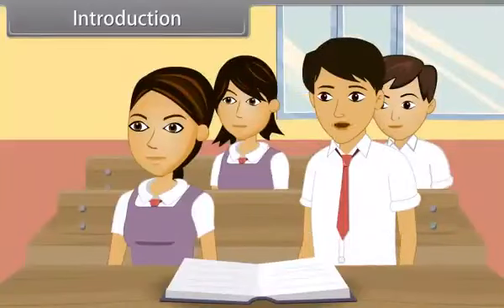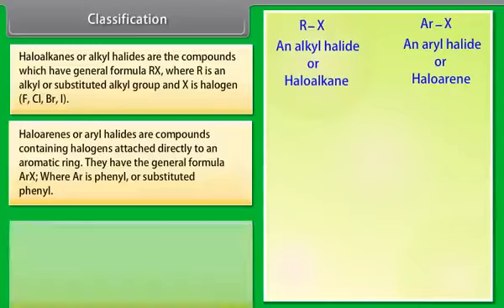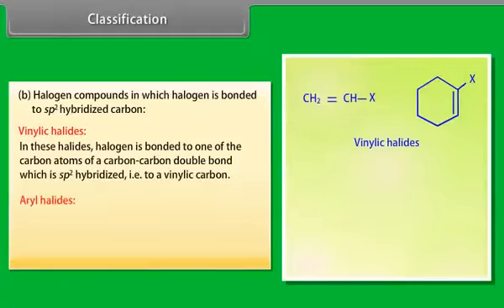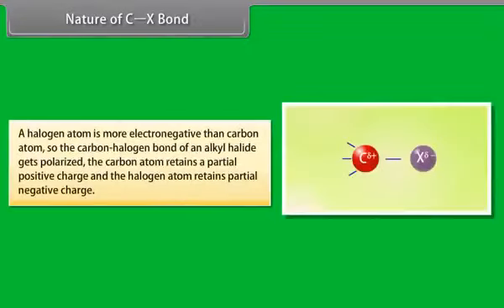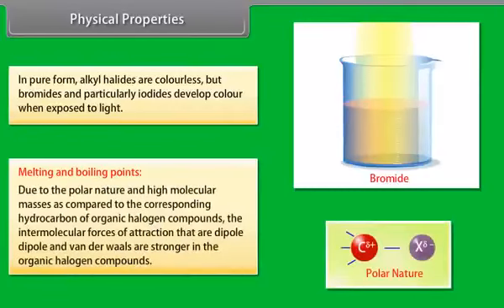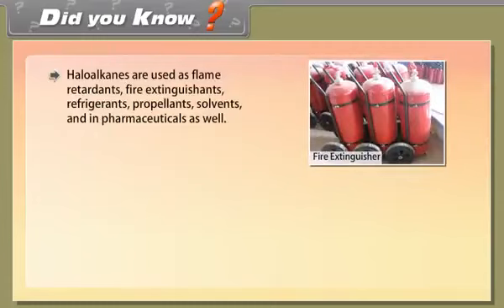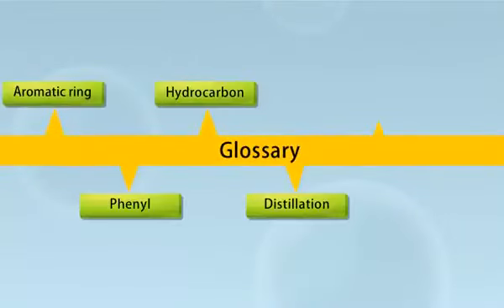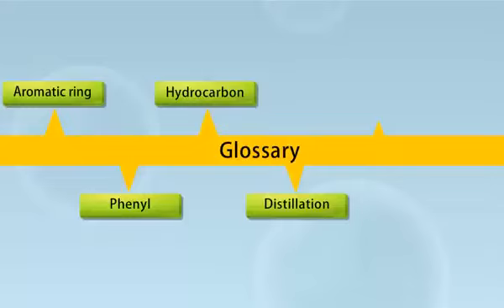Haloalkane and Haloarenes || Part -1||class 12 || cbse || ncert